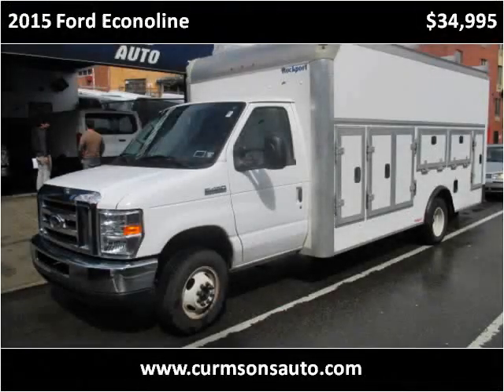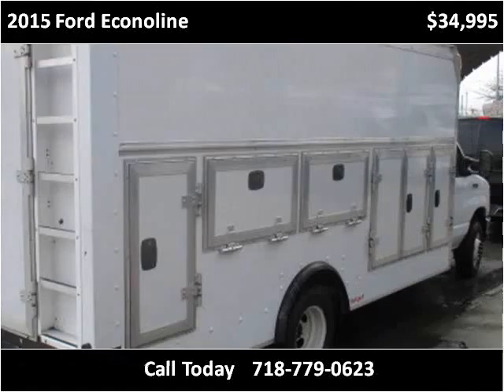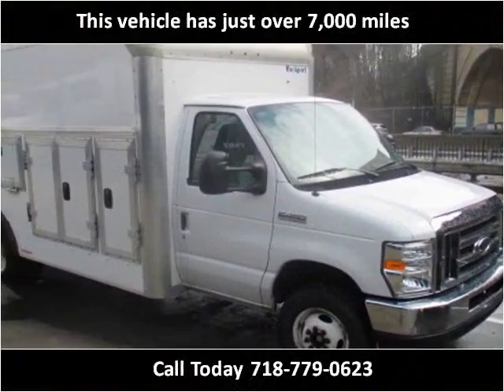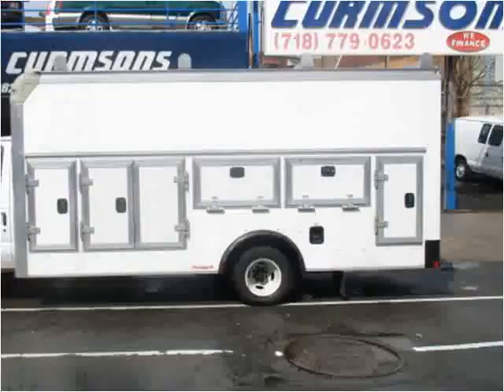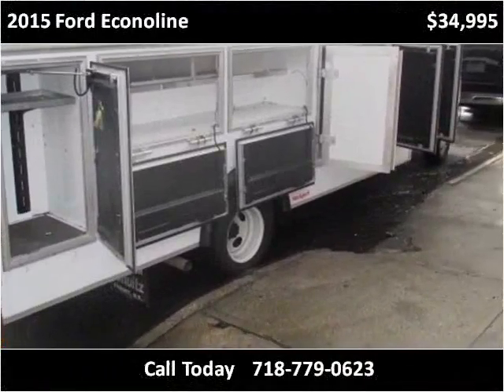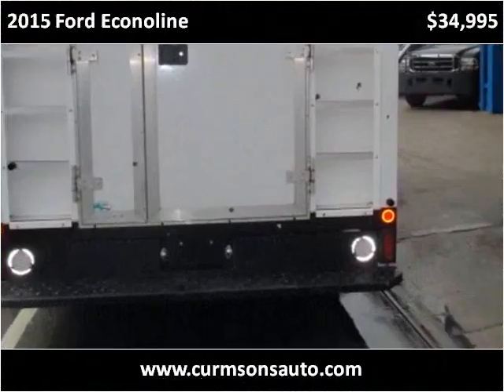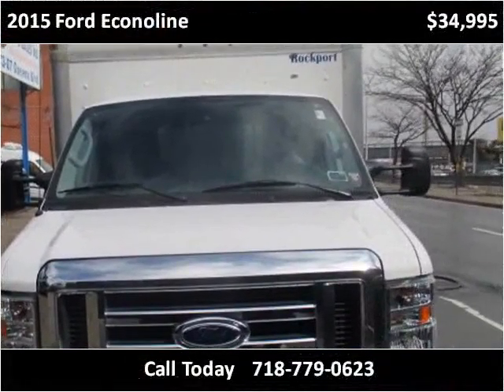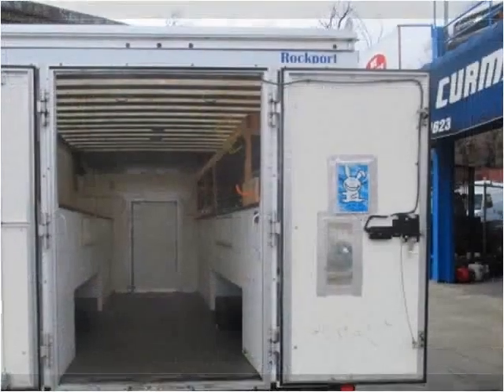2015 Ford Econoline Used Cars New York NY